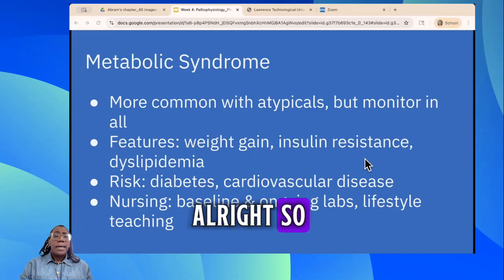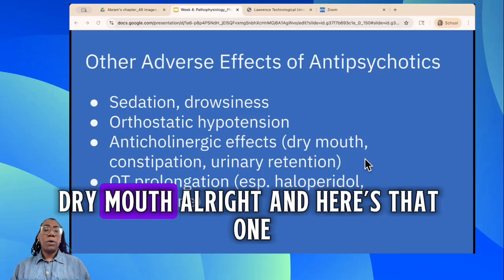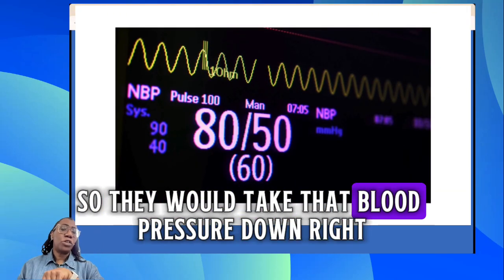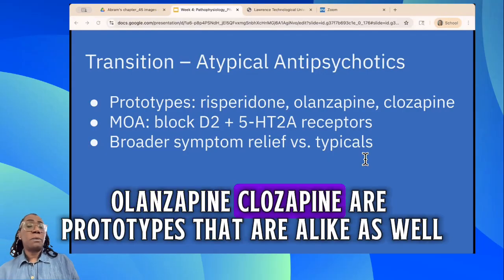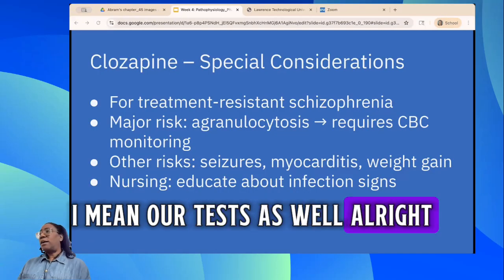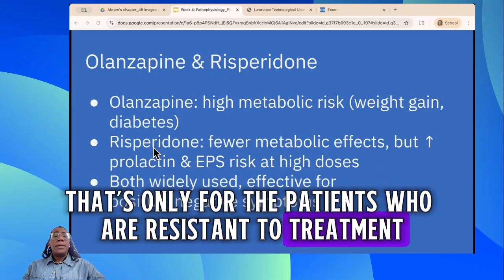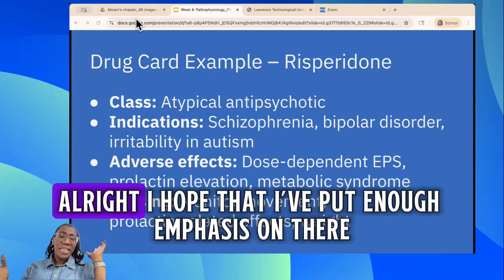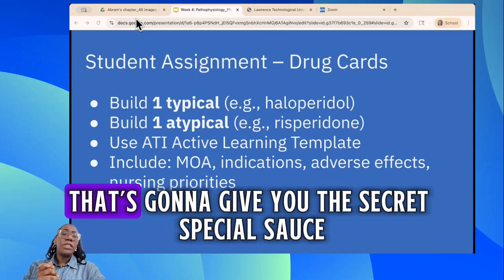Psych Med Side Effects You Must Know for NCLEX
This is where mental health pharmacology starts to get real.

In Part 3 of the Mental Health Pharmacology series, we bring the medication safety pieces together by reviewing side effects, adverse effects, and high-priority nursing considerations across major psych medication classes.

This lesson covers:

Extrapyramidal symptoms (EPS)
Acute dystonia
Akathisia
Pseudoparkinsonism
Tardive dyskinesia
Neuroleptic malignant syndrome (NMS)
Anticholinergic side effects
Orthostatic hypotension
Atypical antipsychotics
Metabolic side effects
SSRIs
SNRIs
Benzodiazepines
Major adverse effects and nursing safety priorities

This is the kind of content that shows up in questions asking:

What requires immediate intervention?
What is expected versus dangerous?
Which side effect should the nurse recognize first?
Which medication teaching point matters most?
Which finding requires follow-up?

This lesson is not about memorizing drug names. It is about recognizing patterns, comparing risks, and knowing what findings matter most for NCLEX-style questions.

If you have watched Parts 1, 2, and 3, you now have a strong foundation in mental health pharmacology taught by a PhD nurse educator.

Watch the full series:

Part 1: Psychosis and Schizophrenia Foundations
Part 2: Typical vs Atypical Antipsychotics
Part 3: Antipsychotic Side Effects, SSRIs, SNRIs, Benzodiazepines & NCLEX Safety